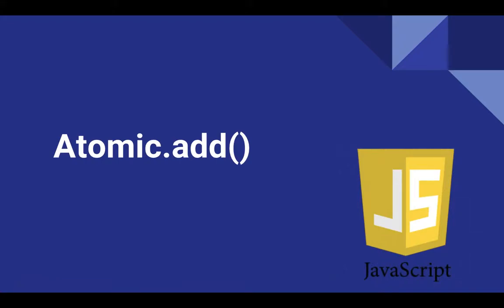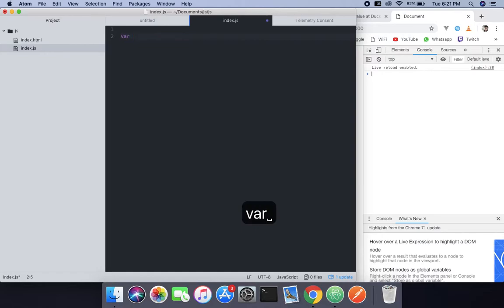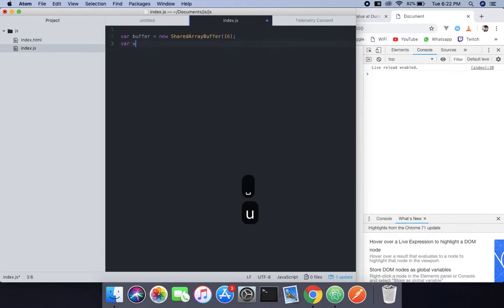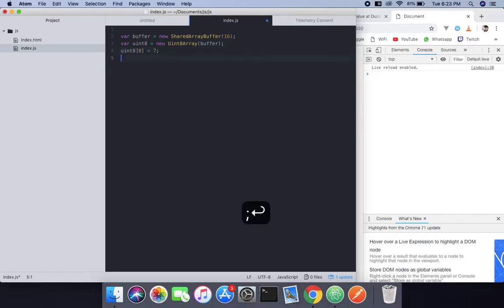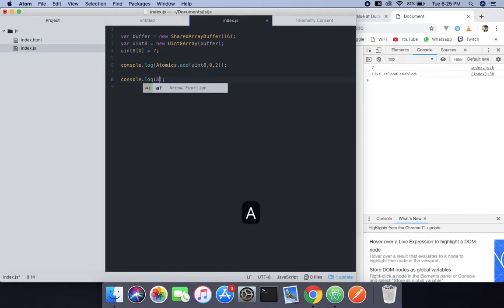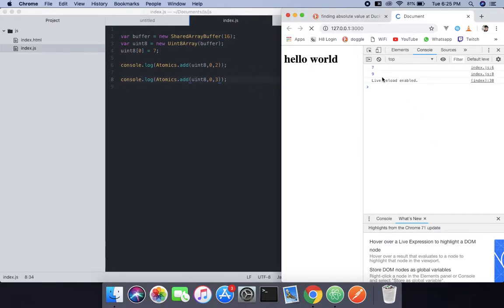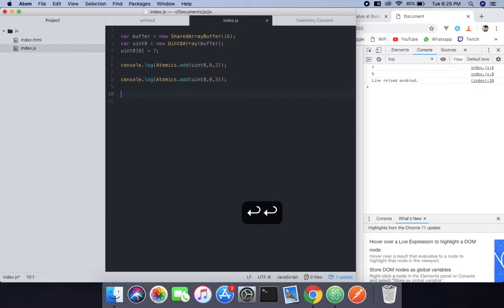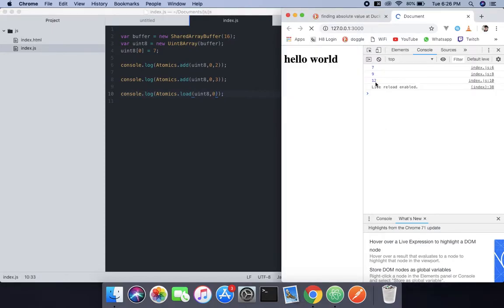Atomics.add()-JavaScript Functions-ES6/ECMA2015/JavaScript 2019/JS